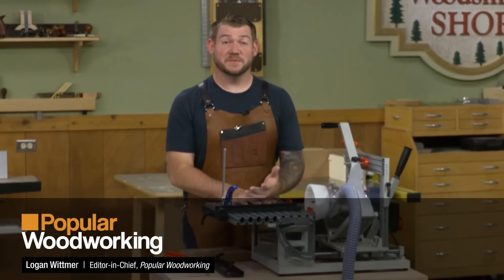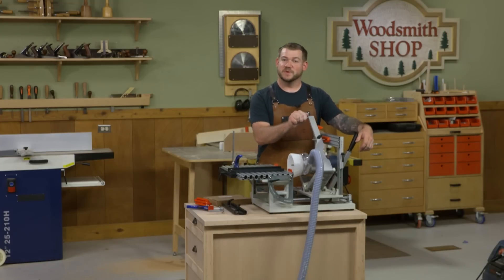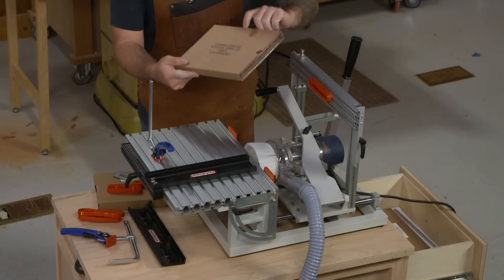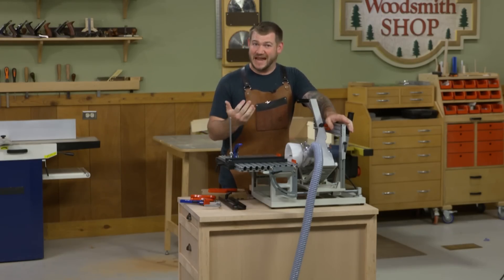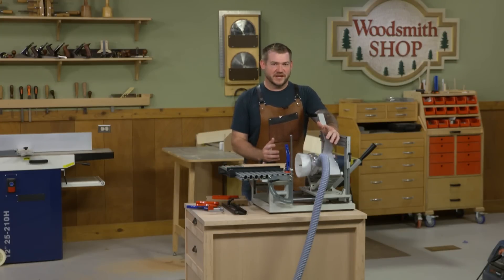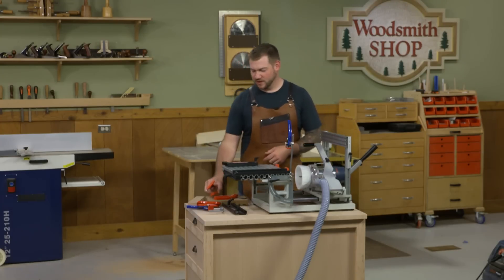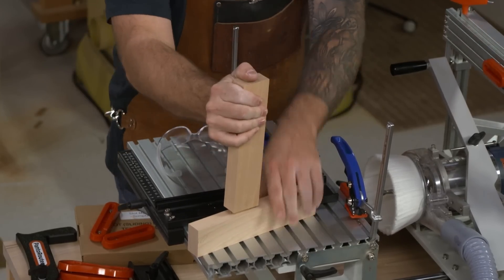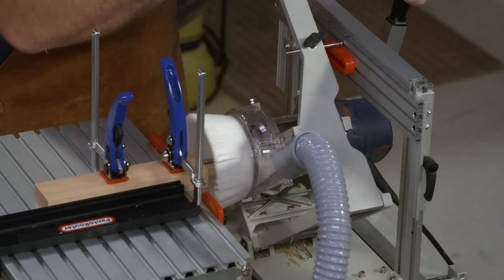PantoRouter Overview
You've probably seen the PantoRouter in the magazine or heard Logan talk about it on the podcast, but do you know what it can do? Here's a basic overview of the features and what sort of joinery you can make.